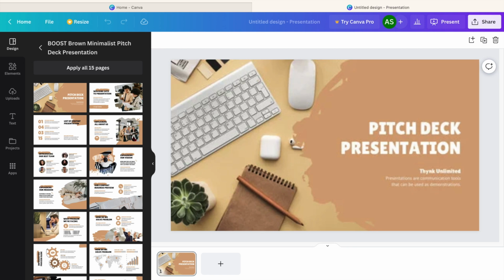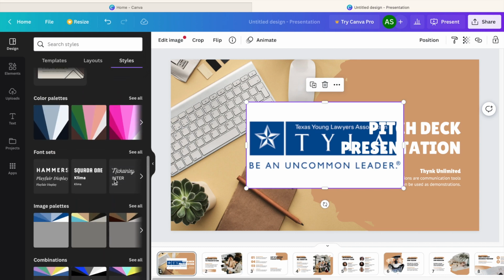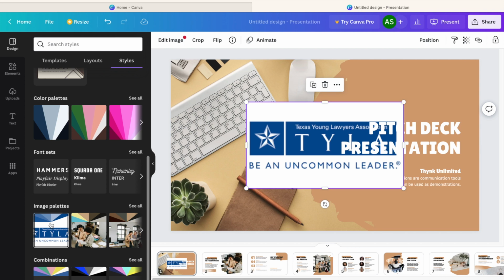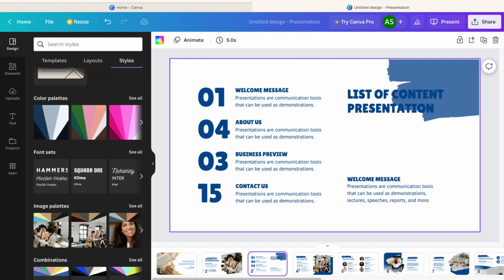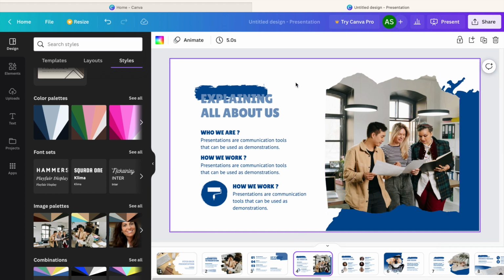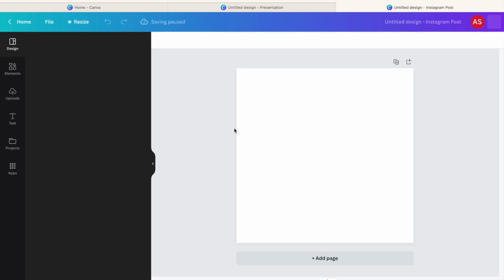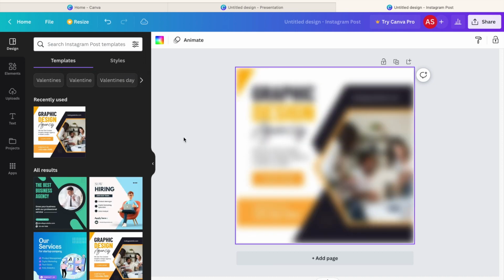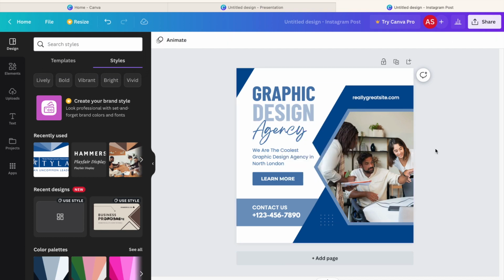How Lawyers Can Create Branding Materials (with Canva)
In this video, we cover how attorneys can utilize online user-friendly tools (such as Canva) to generate branding materials, such as powerpoints, social media posts, and other content.

This video is part of TYLA's Online Attorney Marketing Guide, which seeks to educate lawyers about how to use online tools to promote their law practices and/or bar associations.